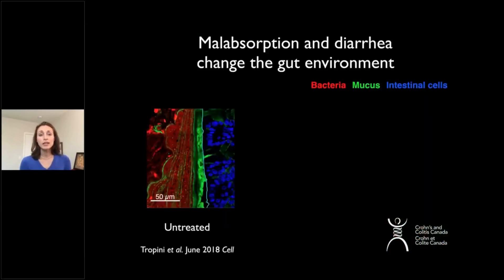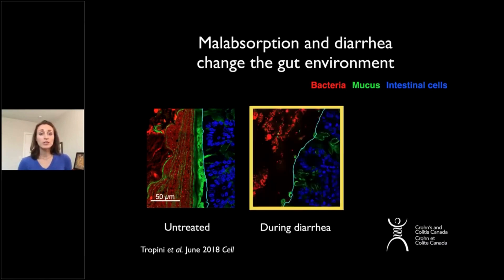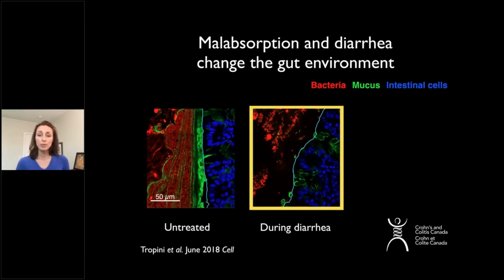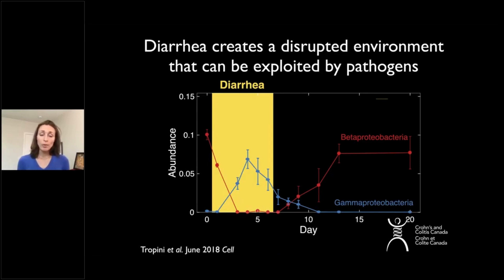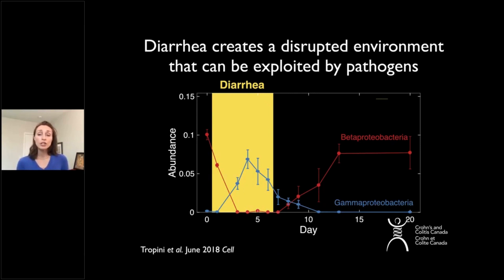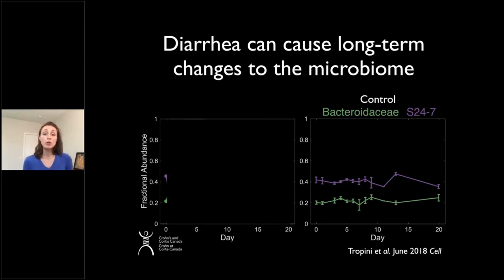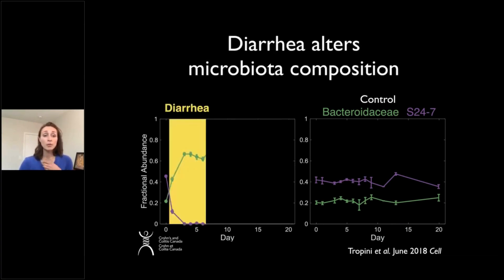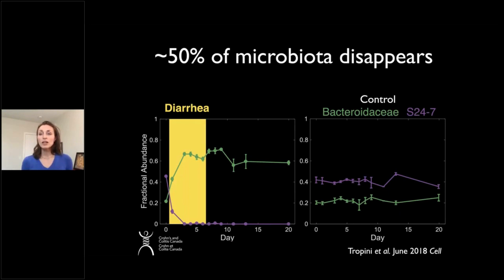How Does Diarrhea Change The Gut Microbiome?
Watch this video to learn about how diarrhea affects the composition of microbes of the gut microbiome as well as its implication in IBD.

Speaker: Dr. Carolina Tropini is an Assistant Professor at The University of British Columbia in the School of Biomedical Engineering and Department of Microbiology and Immunology.